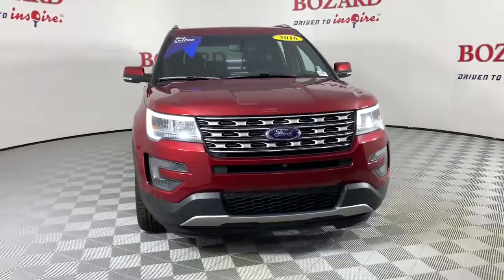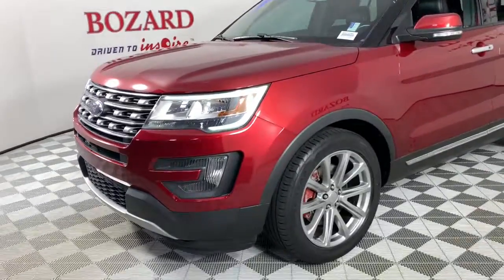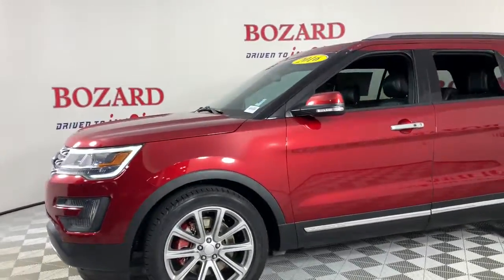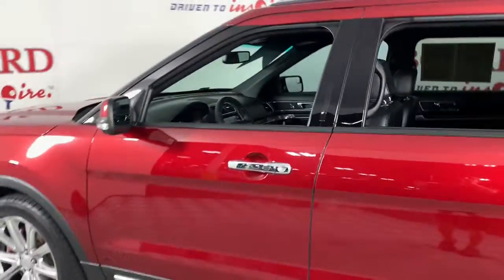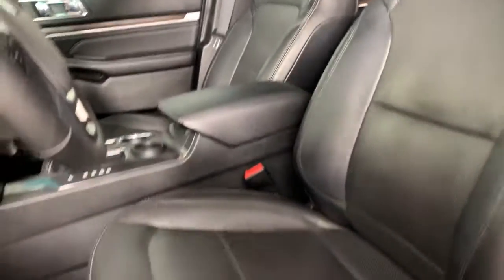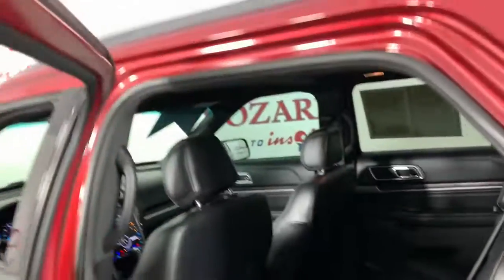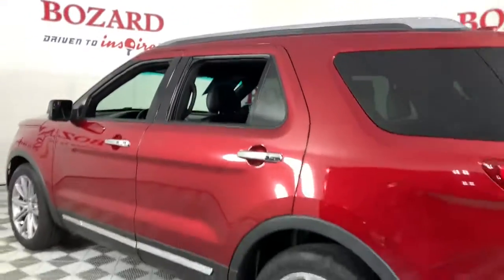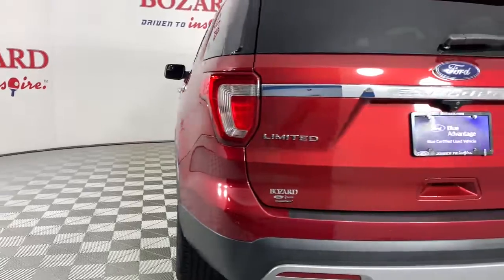2016 Ford Explorer Jacksonville, Daytona Beach, Orlando, St. Augustine, Near Me FL 221258D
Ruby Red Metallic Tinted Clearcoat Used 2016 Ford Explorer available in Jacksonville, Florida at Bozard Ford Lincoln. Servicing the Daytona Beach, Orlando, St. Augustine, Near Me, FL area.